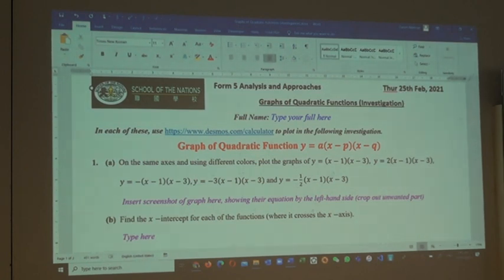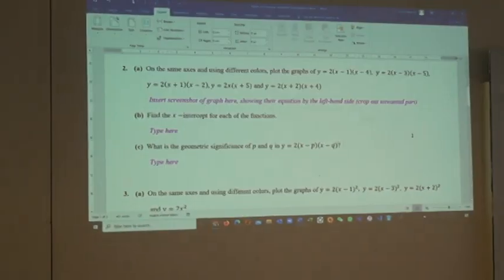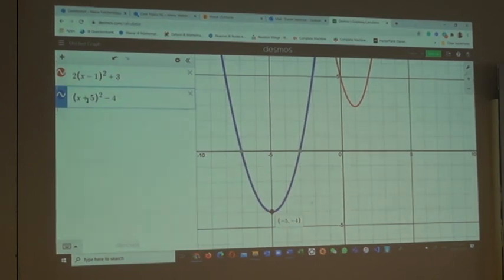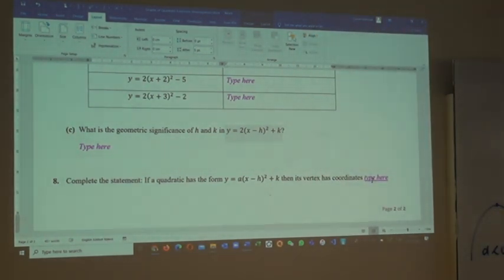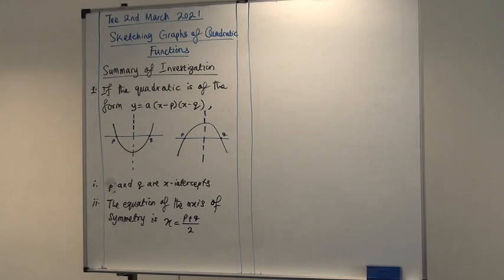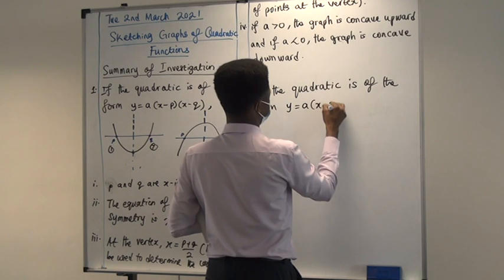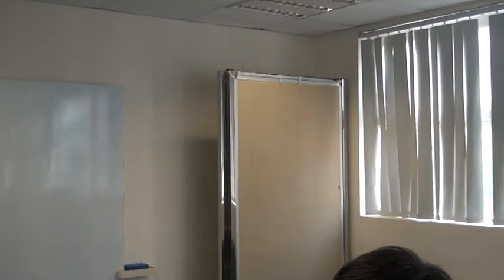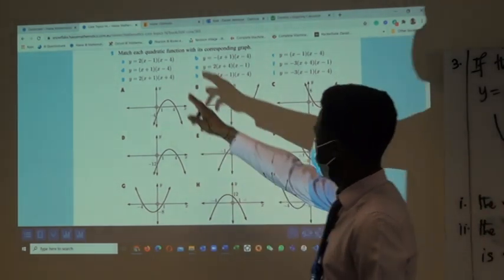F5 AA Tue 2 Mar 2021: Sketching Quadratic Functions (Part 1 of 2)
In today's lesson:
(1) we discussed the feedback from the last investigation;
(2) we used the feedback to sketch quadratic functions.